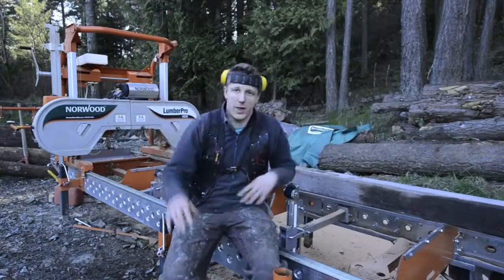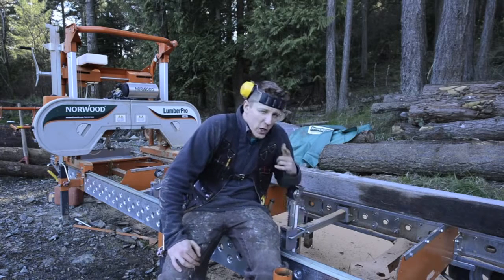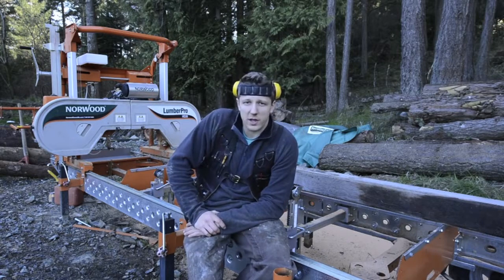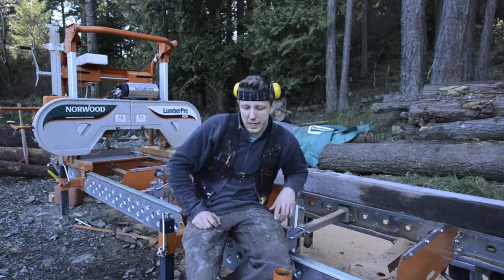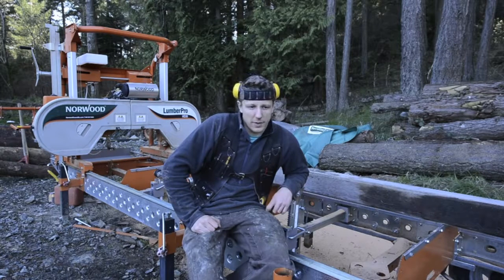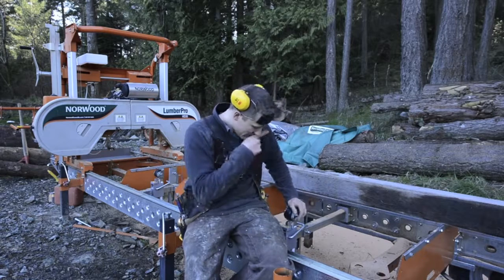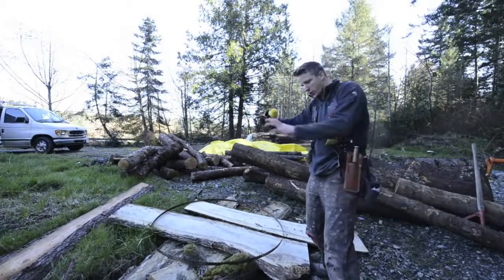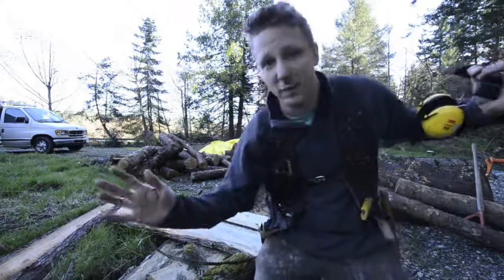153 Norwood HD36 Sawmill, Honest Review from an Owner